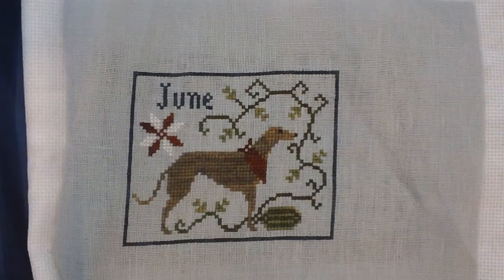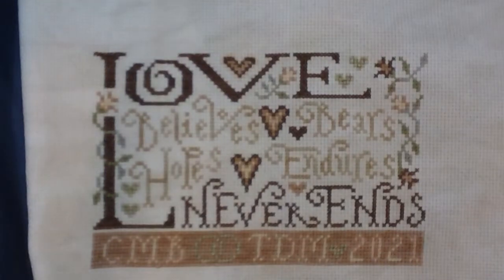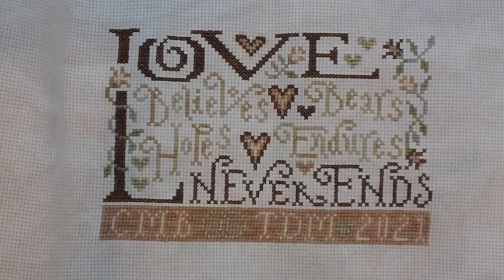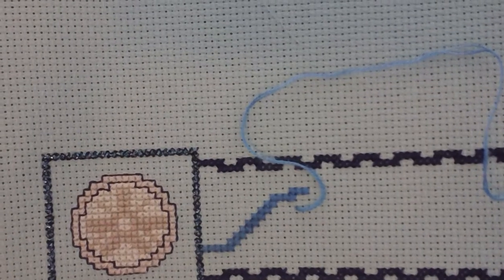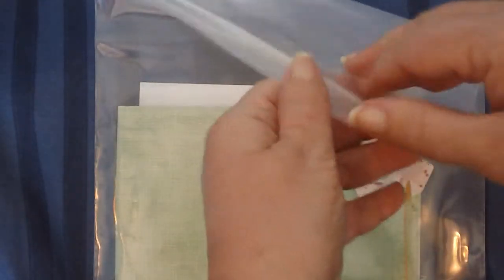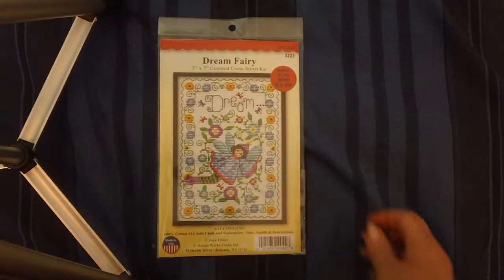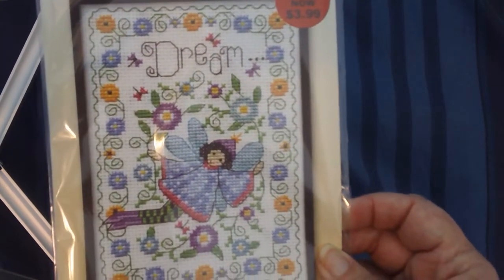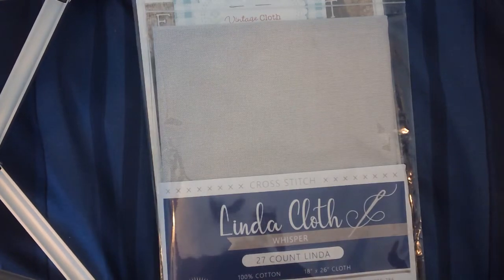Flosstube #33 FOs, WIPs, New Start, LOTS of HAUL!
Flosstube mentioned:
Stitch again Sam
The Blue Flower
Lindy Stitches
Summer Ramsey